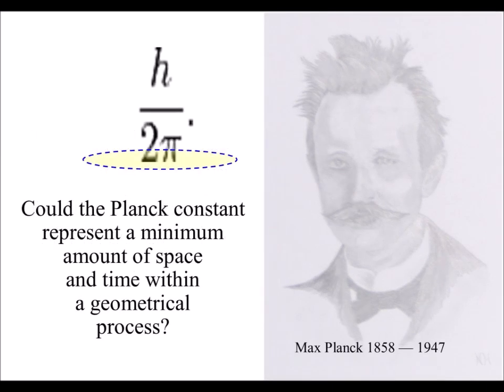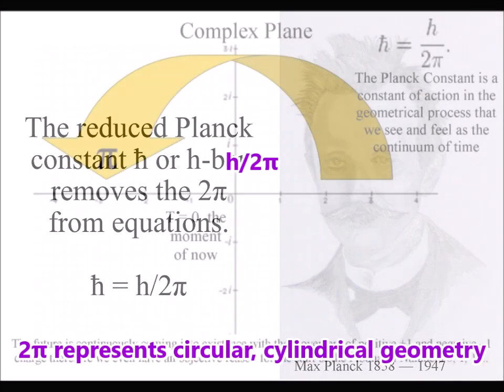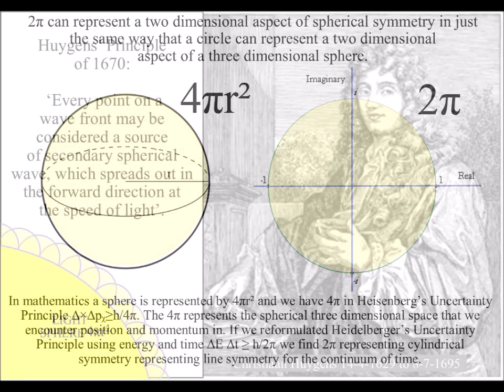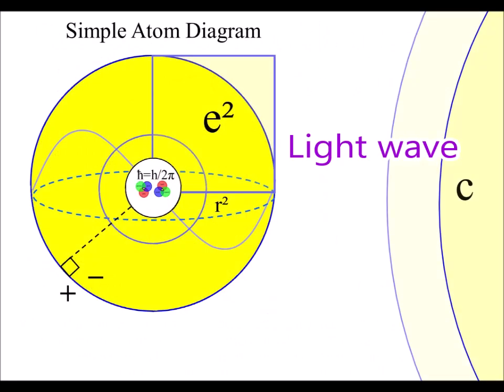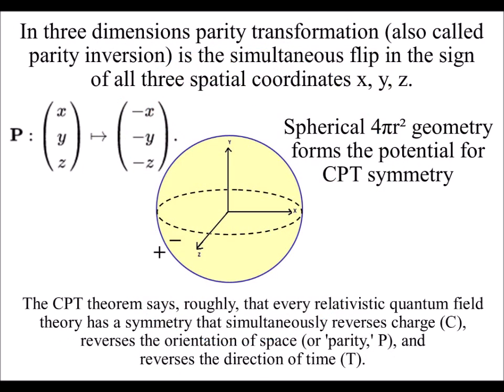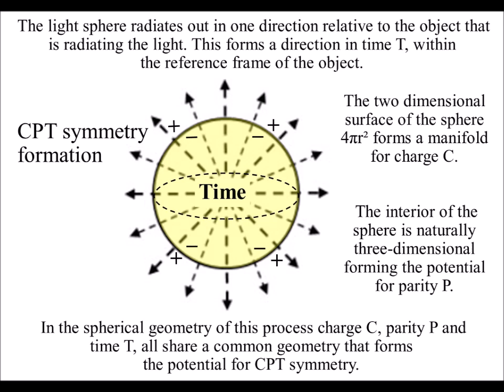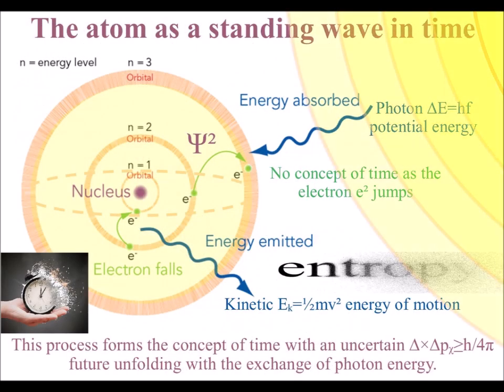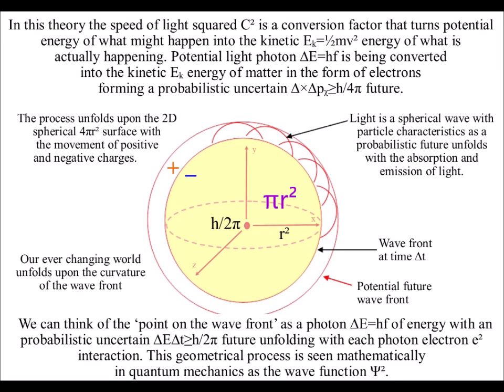Reduced Planck Constant ħ or h bar a Mistake? Interpretation of Quantum Mechanics ~ Physics of Time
In theoretical physics we have the Planck constant h representing a minimum quantity in the fabric of space and time. The Planck constant is very often divided by 2π.  This happens so often in quantum mechanics that they came up with a new mathematical symbol called the reduced Planck constant ħ or h-bar to get rid of the 2π. This reduced the size of equations, but I believe it also removes something fundamental about the process that the mathematics is representing.

In this theory the 2π represents circular geometry that is formed by spherical symmetry. The spherical geometry can be based on Huygens’ Principle of 1670, that says:
“Every point on a wave front has the potential for a new spherical 4πr² wave”

Each point on the curvature of the wave front forms the potential for a new light photon ∆E=hf of energy, a new oscillation or vibration as the future unfolds. We have to square the radius r² of the sphere 4πr² because the process in unfolding on the spherical surface. Therefore we have the speed of light squared c² we have the charge of the electron squared e² and the probability wave function is squared Ψ².

The interior of the sphere 4πr² is naturally three-dimensional forming our three dimensional space of everyday life. The two dimensional spherical surface forms a manifold for the movement of positive and negative charge.
Our ever changing world is based on this manifold and it could be called the fourth dimension of time.

Within this process the Planck constant h/2π represents a minimum quantity in space and time. This is formed by the centre of the sphere being a constant, with the radius r² squared being a constant relative to the spherical surface. The 2π represents circular geometry that is formed by the spherical symmetry with a constant πr² relationship between the radius of the circle and its area.